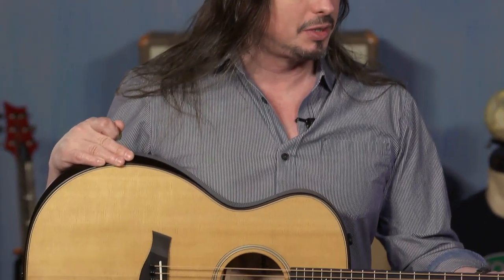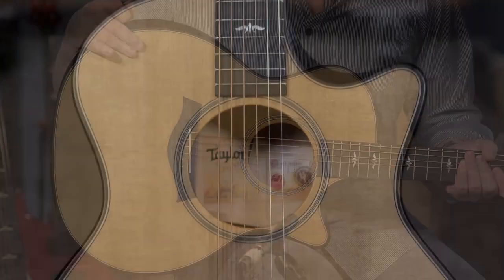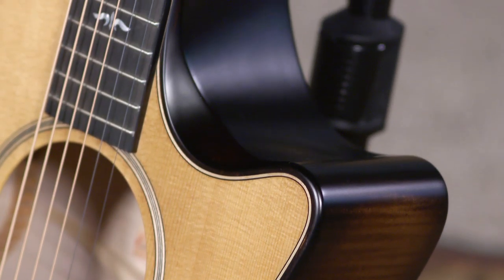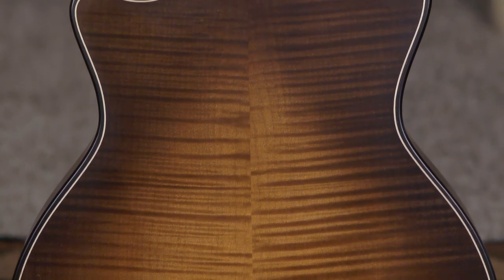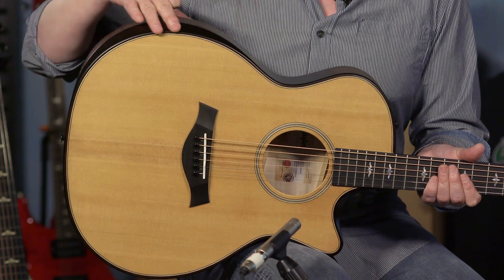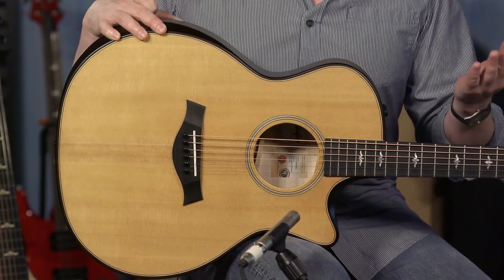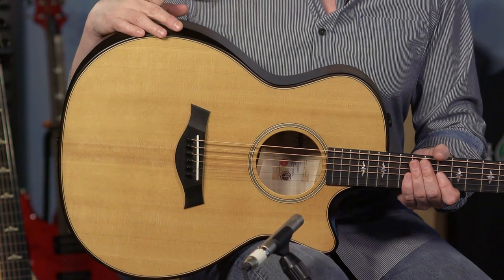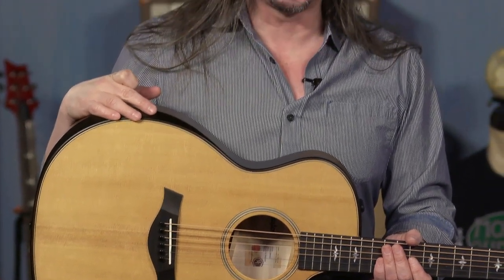614 CE V-Class Builders Edition Quick Rundown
Today Ed is playing the Taylor 614 CE V-Class Builder's Edition.  This Taylor is a Grand Auditorium with an awesome tone, plus added features for player comfort.